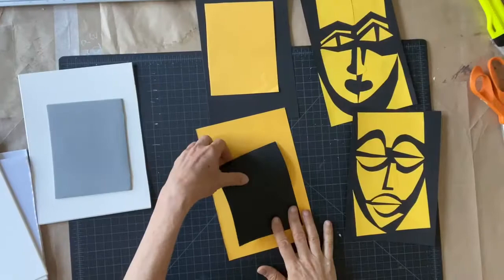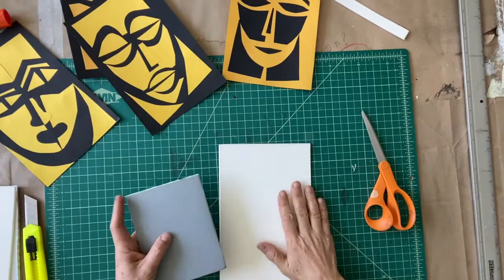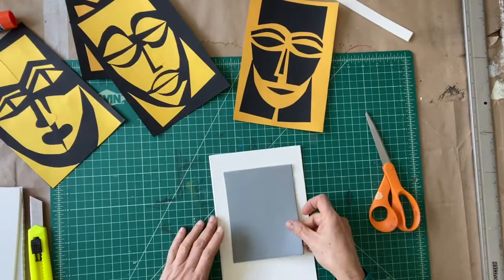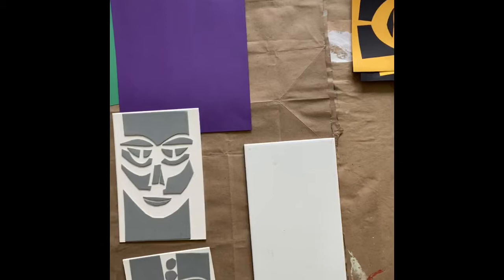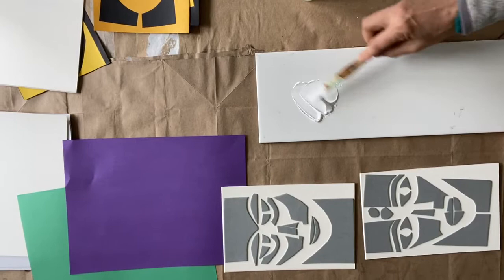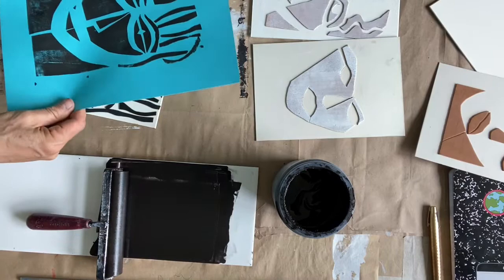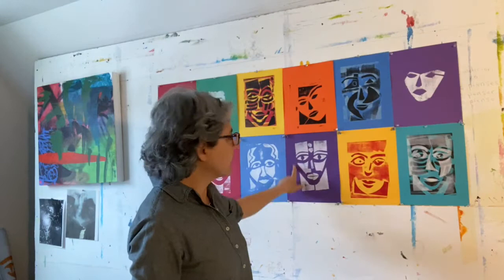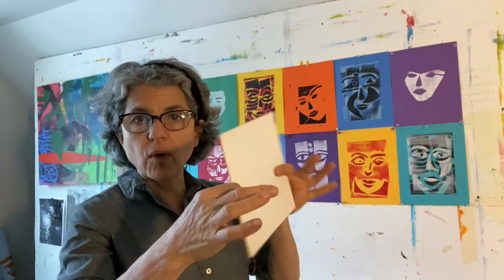Block printing 1